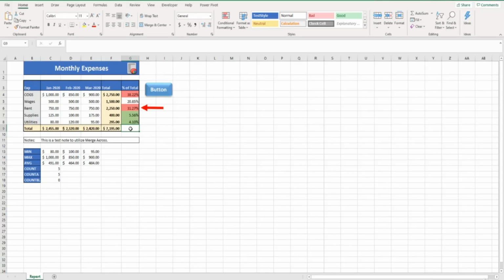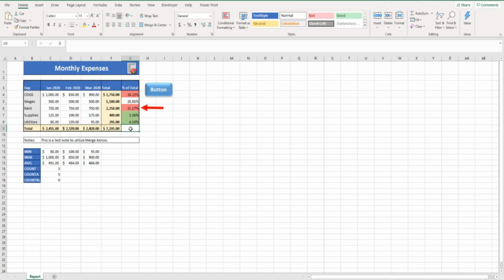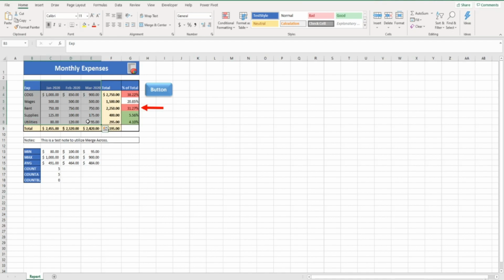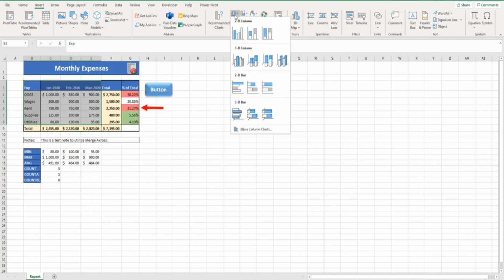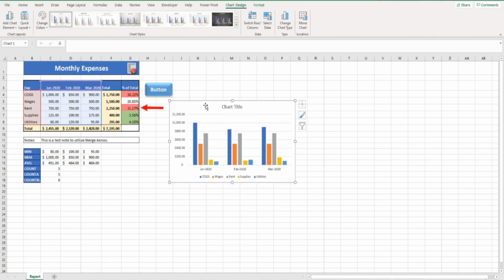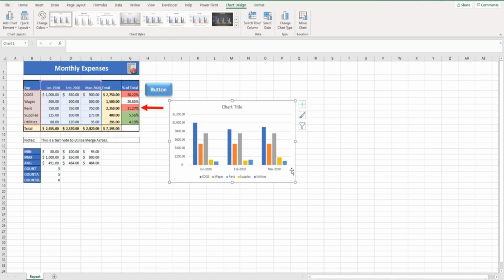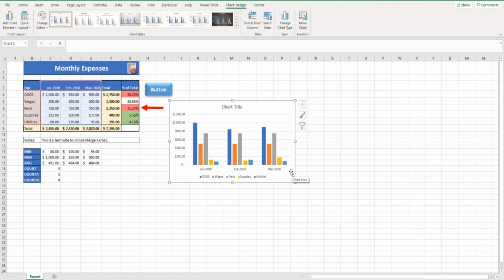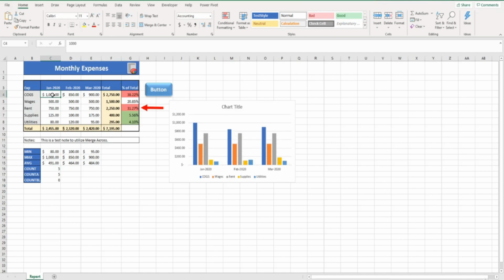How to | Create a Column Chart in Excel | Colum Chart MS Excel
Unlock the potential of Excel's commonly used column charts with this user-friendly tutorial from PaperKnowledge. Learn how to create compelling visual representations of your data, making trends and comparisons easy to understand. Elevate your data presentation skills with the magic of column charts!

If you found this video helpful, don't forget to hit the "Like" button and share it with others. Let's excel together in mastering the art of column charts!